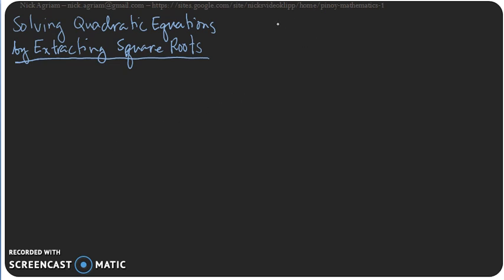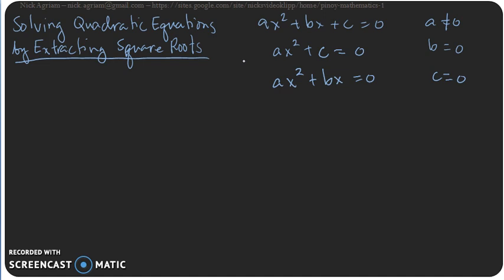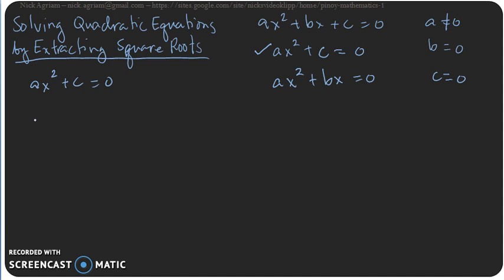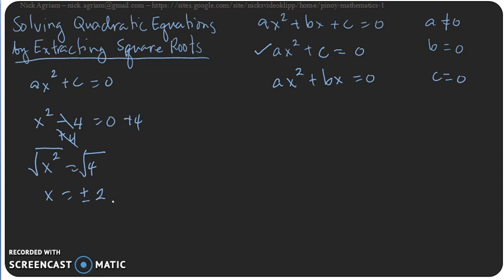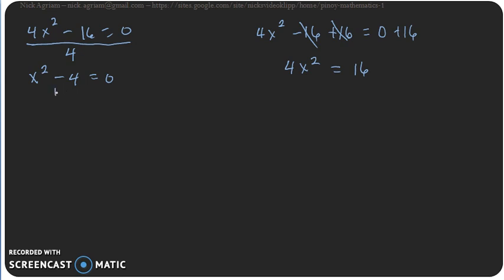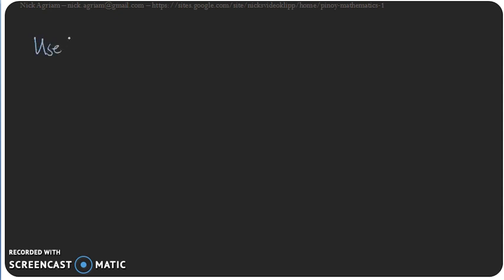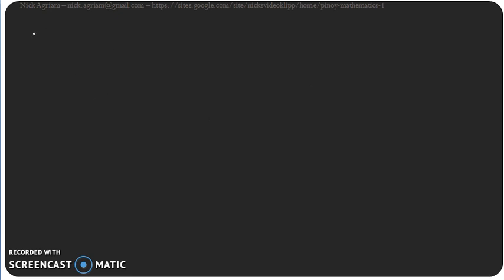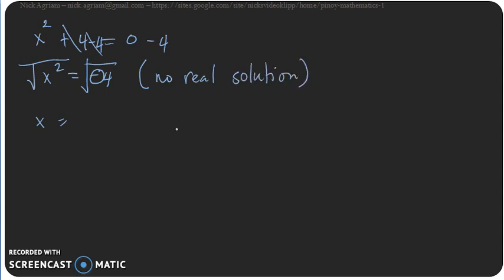1-2 Solving Quadratic Equations by Extracting Square Roots Mathematics Grade 9 Learner's Philippines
1-2 Solving Quadratic Equations by Extracting Square Roots Mathematics Grade 9 Learner's Material Philippines